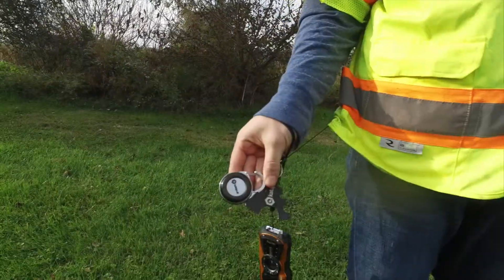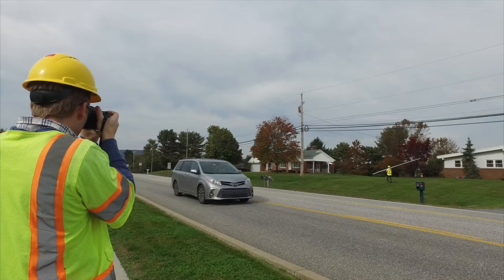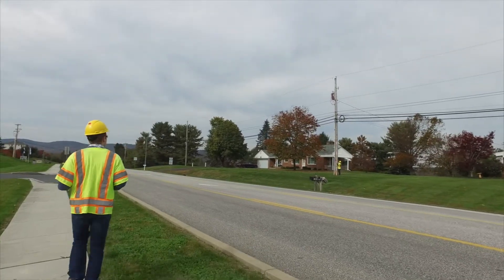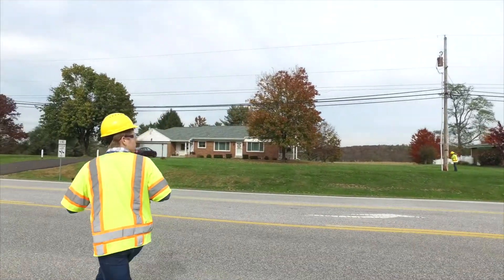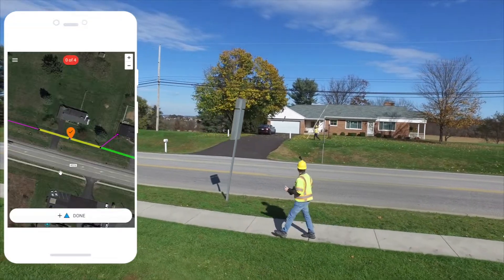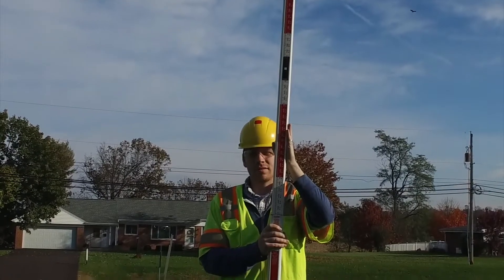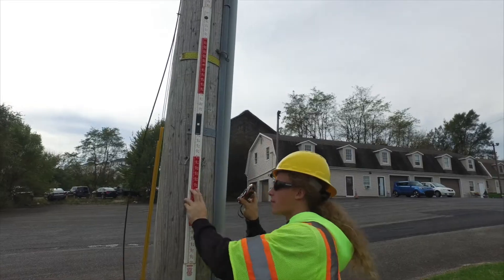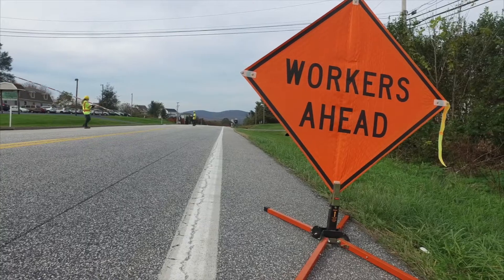Collecting Field Data Using KatapultPro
Check out this brief tutorial about how to collect field data in KatapultPro!